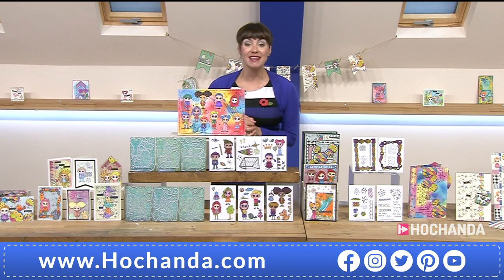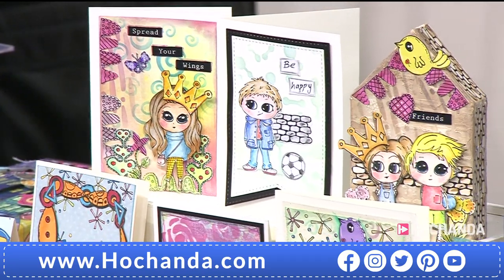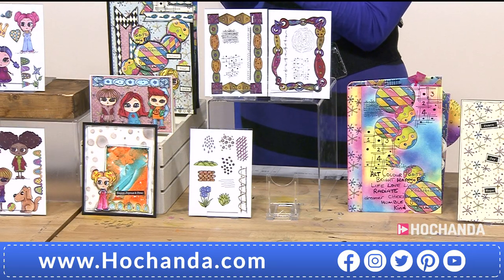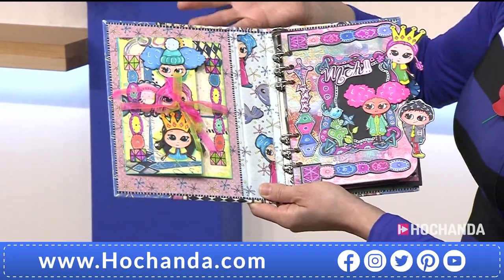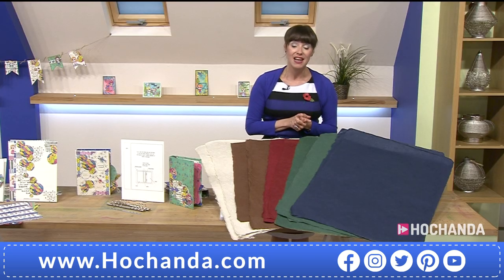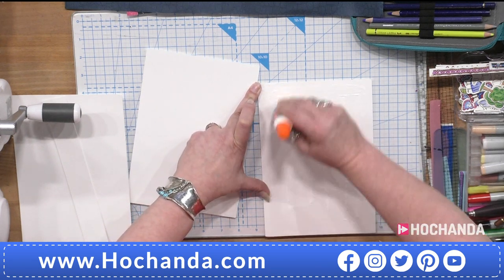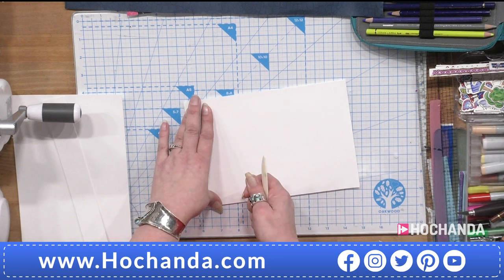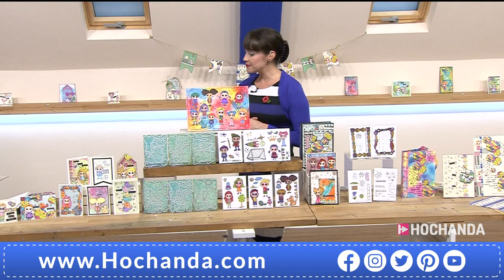Dolly Tot Paper Crafting collection with Dolly Dimples on Hochanda - Home of Crafts, Hobbies and Art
Charmain Barret joins us with her brand new Dolly Tots collection for today's One Day Special! Don't miss out on demonstrations and inspiration from Charmain with these Dies, Stamps, Paper and more.